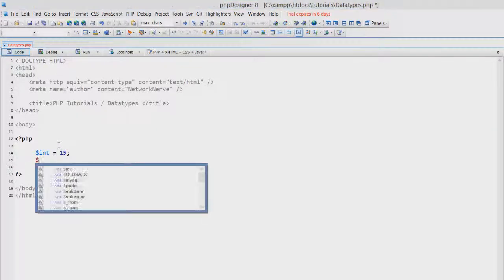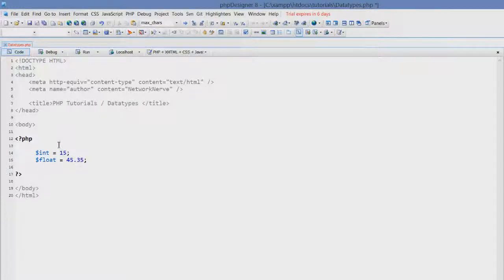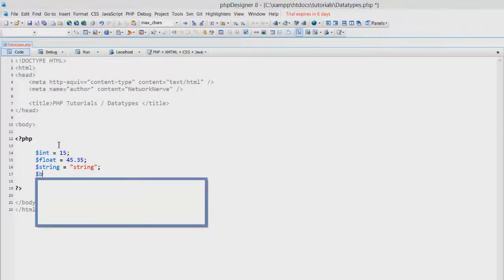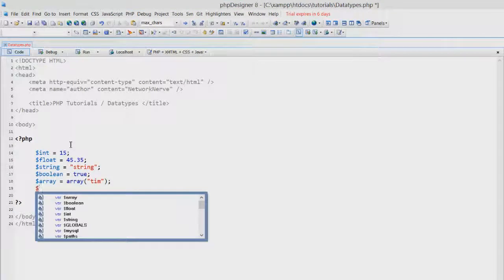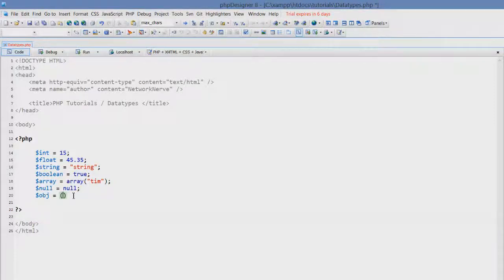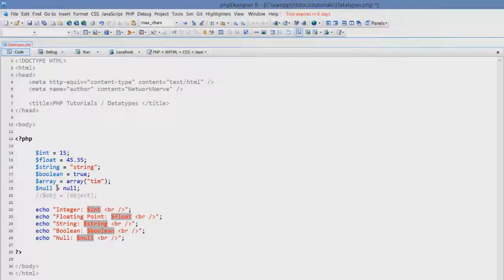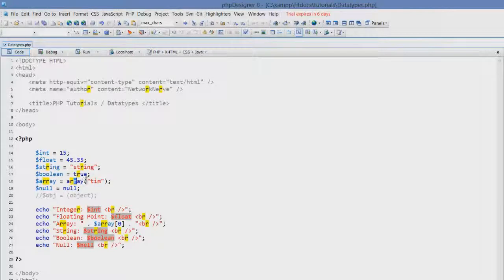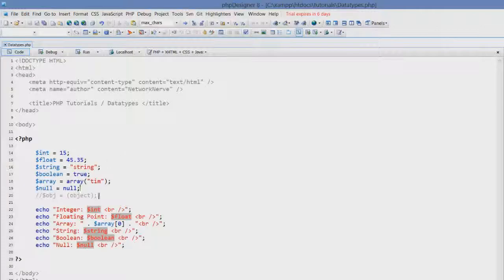PHP Tutorial - 4 - Data Types